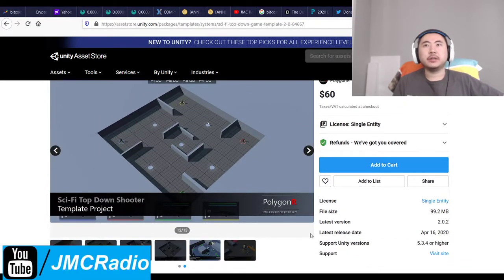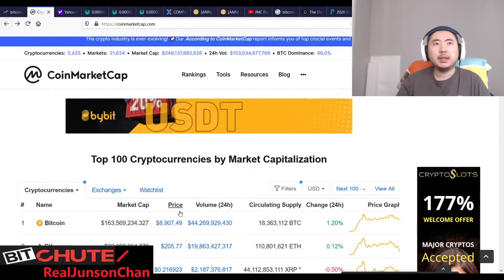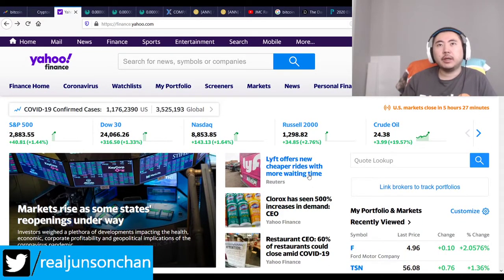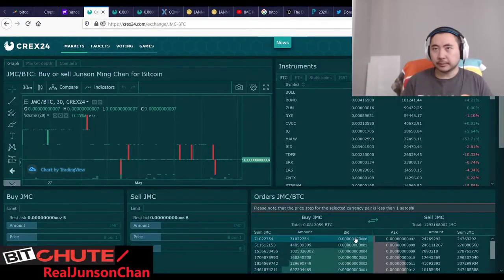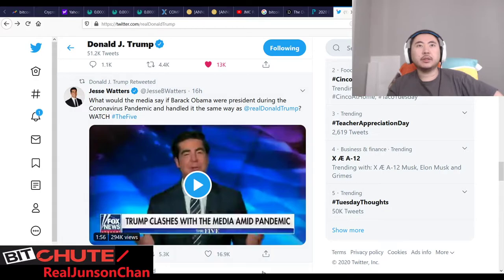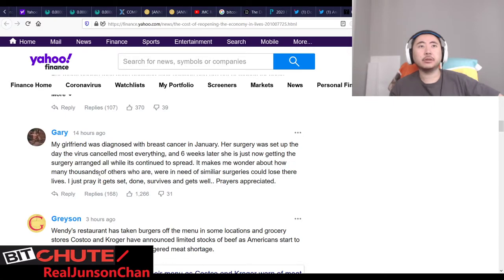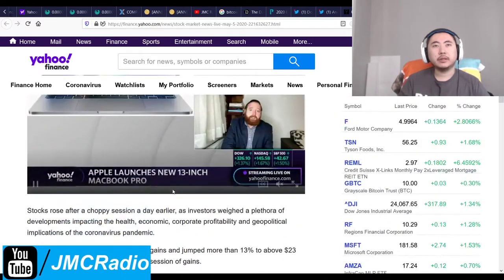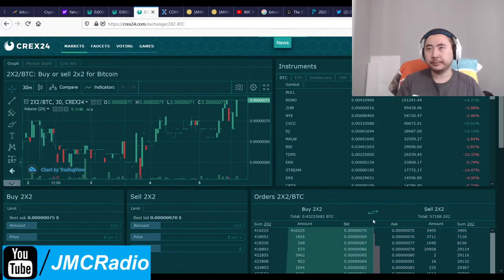Bitcoin Clown World #414 - Markets Up Across Board As World Re-Opens Realize True Costs Of Shutdowns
Really goes to show how evil some of the leadership can be but thankfully the people are now realizing this shutdown is stupid and are clamoring for more reopenings. I hope going forward people get better perspective when dealing with future mass hysterias.

In the mean time, the swaps for 404 and jmc coin are in and the money is ready to go and wallet and details will be fully released once the wallet is ready.

Computer/Streaming Specs:
Intel I7-8600k 6 Core CPU
Gigabyte Geforce GTX 1080 Ti 11GB OC
Logitech C920 Webcam
Neewer NW-700 Microphone
Neewer 48V Phantom Power Supply For NW-700

Bitcoin Mining Altcoins (Proof Of) staked:

JMC (Junson Ming Chan) Coin 750% - 125% Apr
404 Coin - 404% APR
Compound Coin 250% APR Until Block 500,000 Split halving
2x2 Coin 1% APR Daily Forever

Litecoin LTC - MFXi41yAGaqhJsKNbiVLV6JfA5DiYCeoZq
Dogecoin Doge - DCvktcHb3DogMCpzTLKukLg3xPqwMNTZDN

If you're buying on Amazon use my link within 24 hours so I get some lunch money thanks